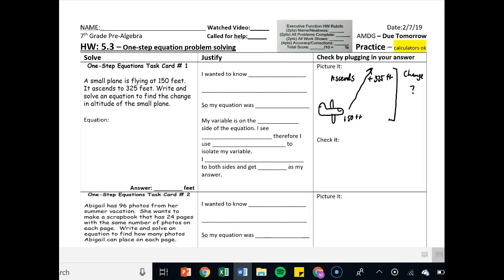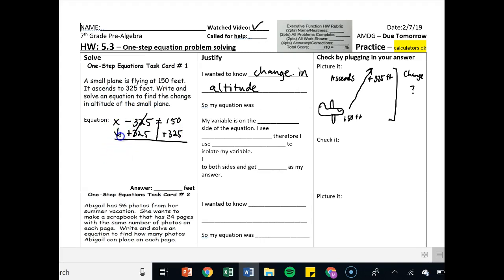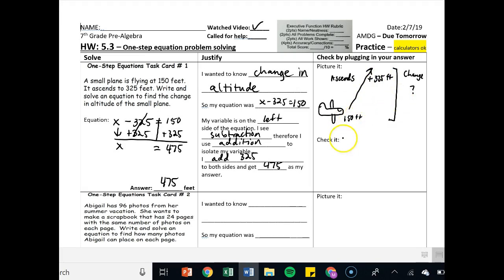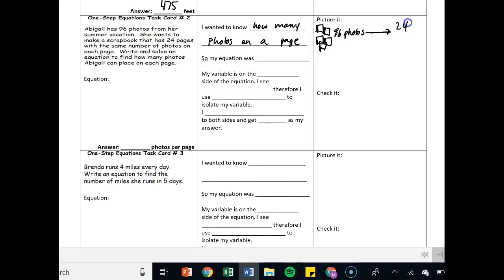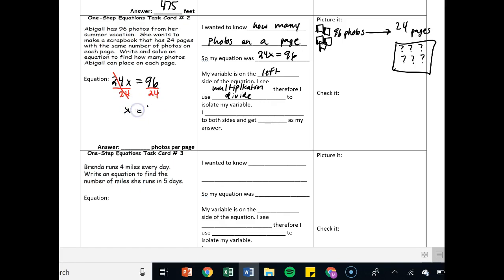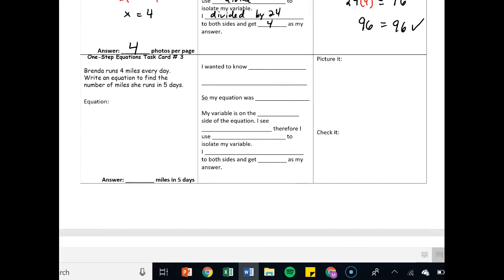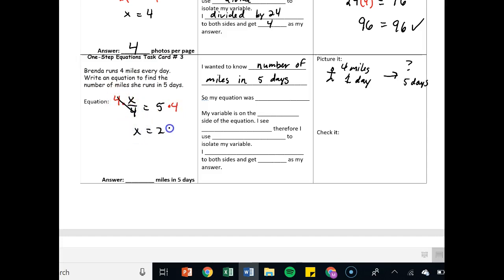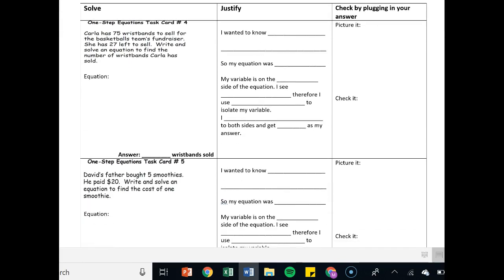HW 5.3 - One-step equation problem solving